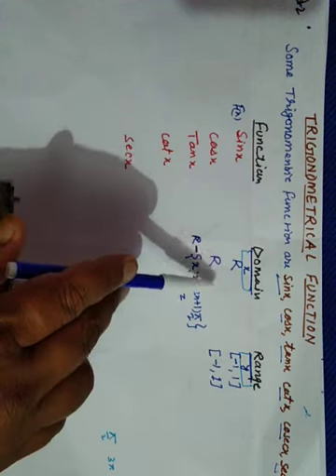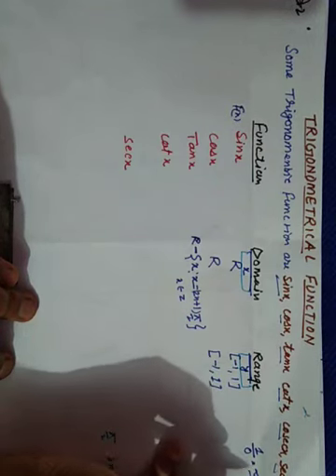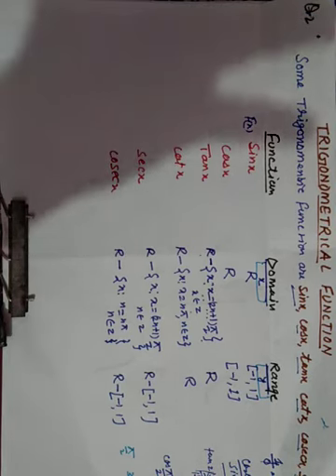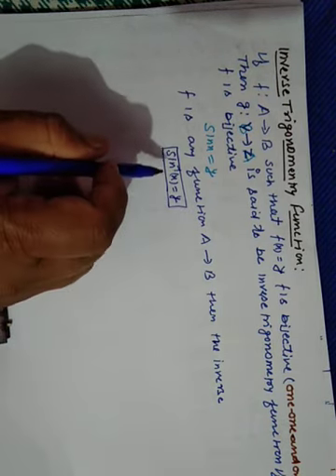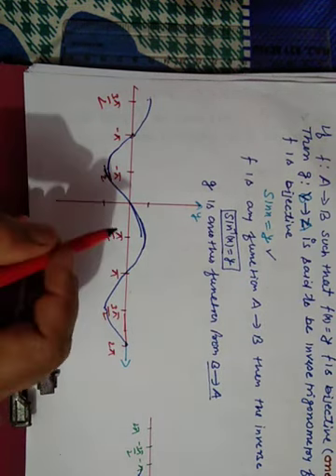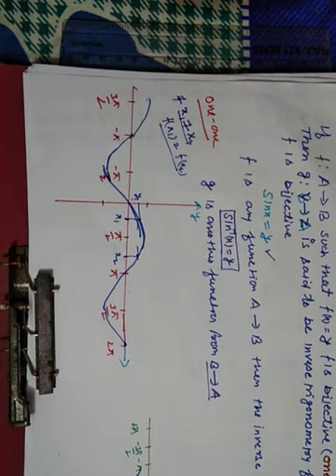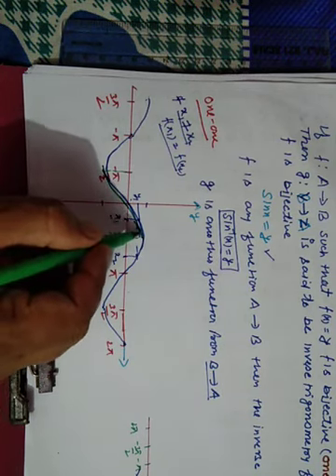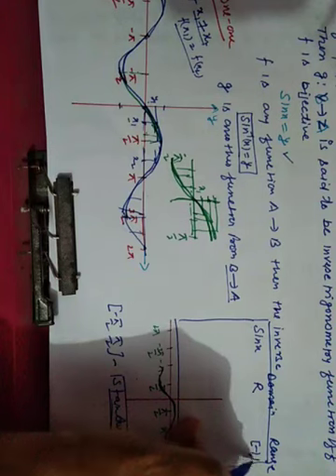NCERT class 12th maths